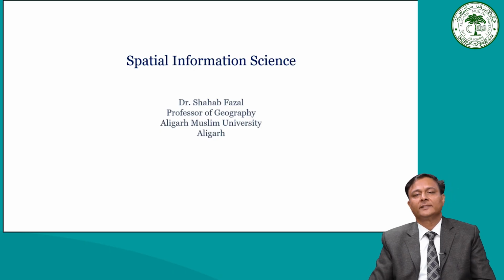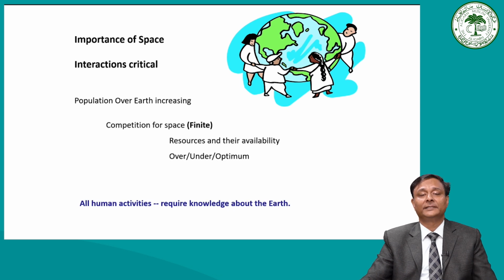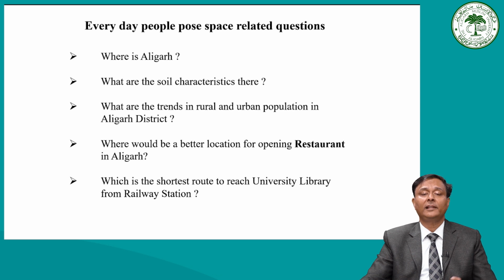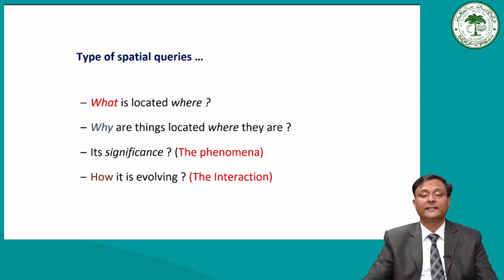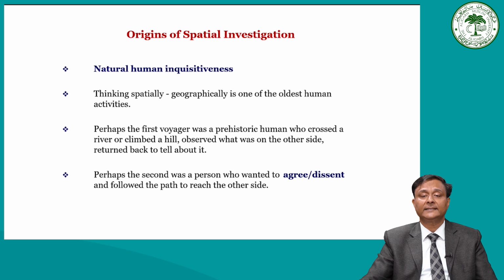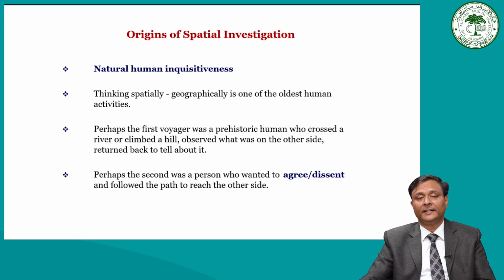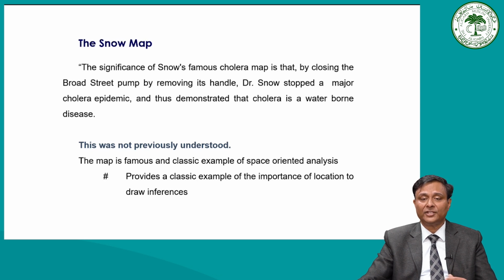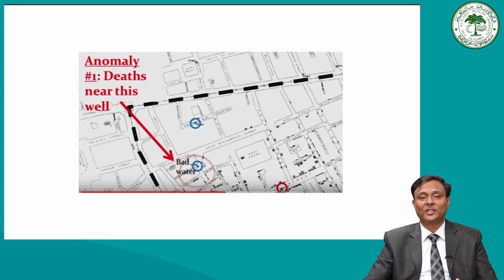Space Oriented Interactions, Investigations and Queries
Spatial Query and Investigation